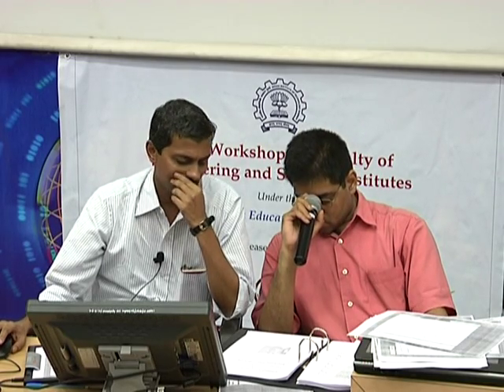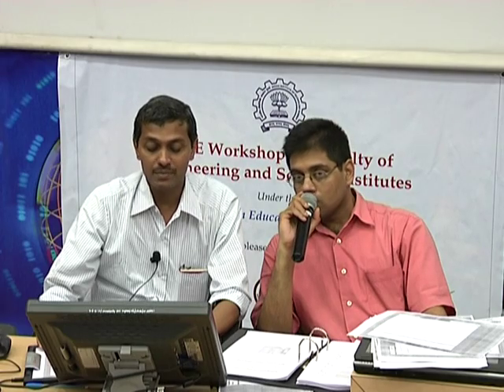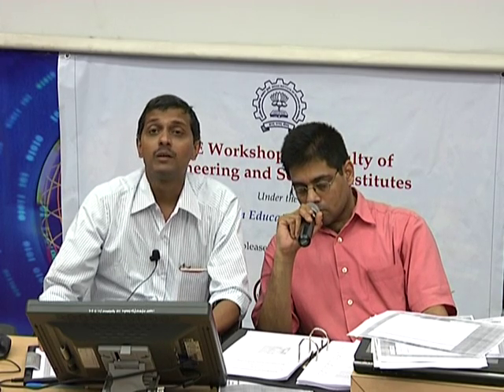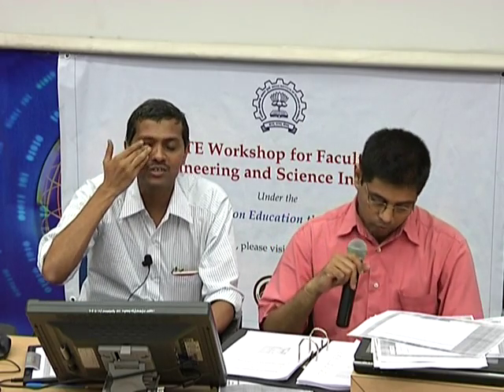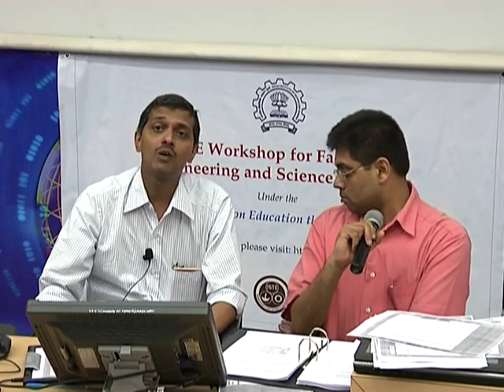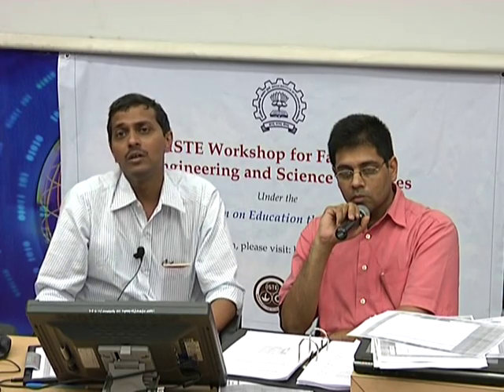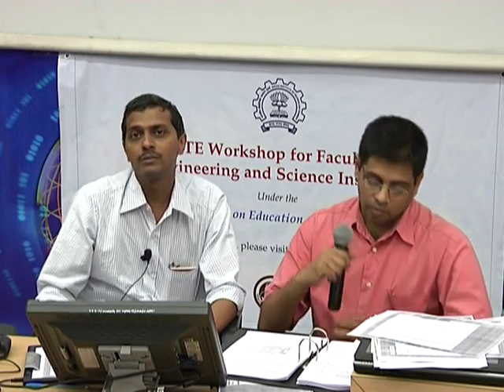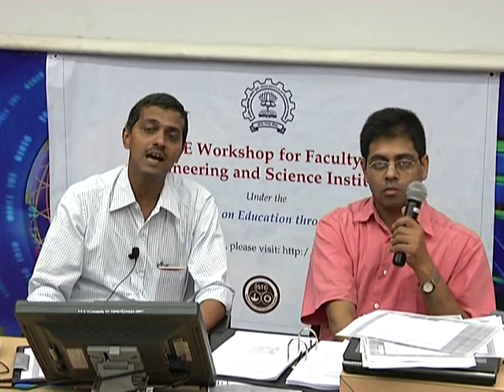HT M LT1 Tutorial Problems